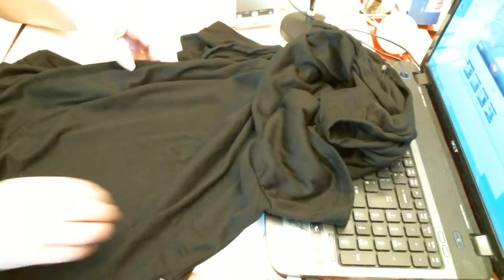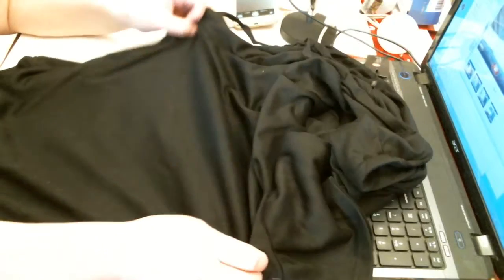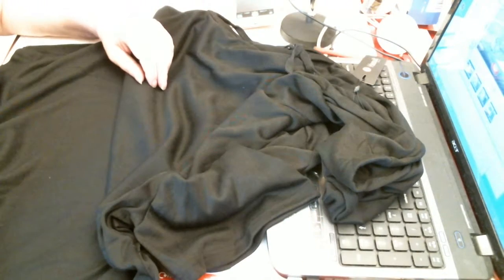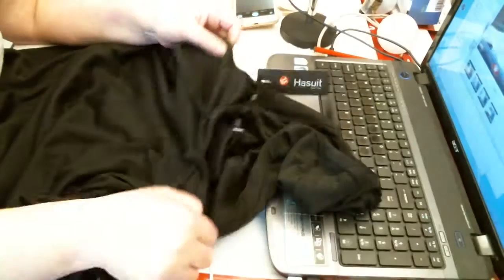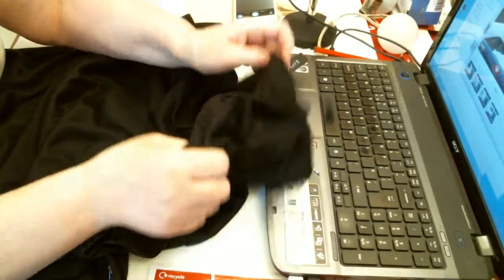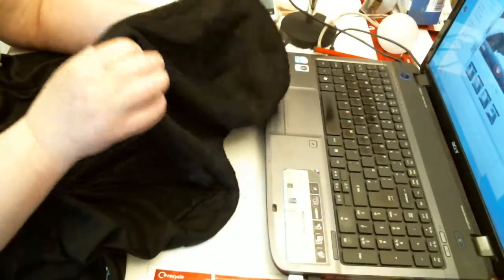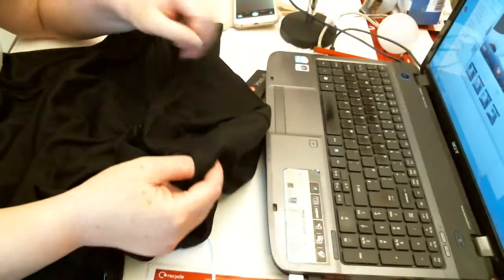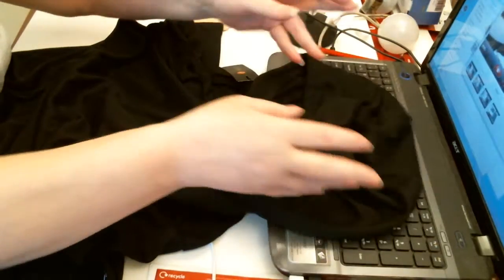Short Sleeve Hoodie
Mens Hipster Hip Hop Long Drop Tail T Shirts Fashion Short Sleeve Shirt
Material:65% Cotton / 35% Nylon
Occasion:Daily Look, Working, Summer Wear
Feartures:Regular fit, short sleeve, Side Zipper, fine cotton, lightweight, Comfortable Hiphop T Shirt
Attention:the shirt is us standand size as you usually wear. Please check sizing info to make sure your measurement before ordering. Please be careful different brightness between actual colour and monitor image.
Garment Care: Machine washable. Wash separately or with similar colours in cold water. Line (hang) dry and use a warm iron if needed.